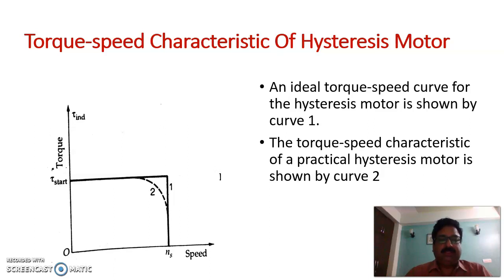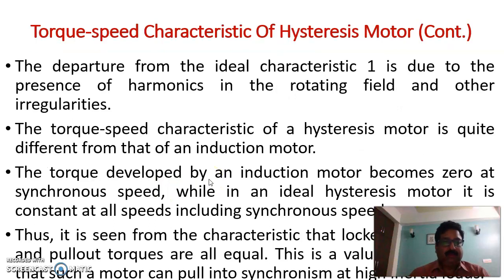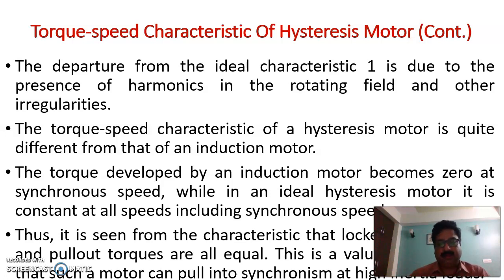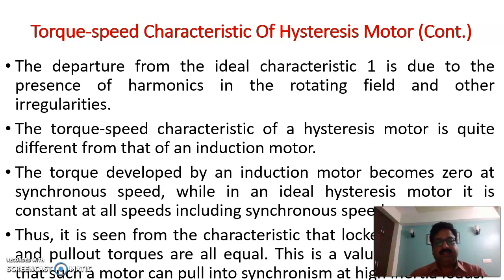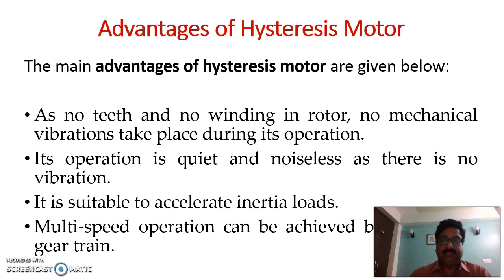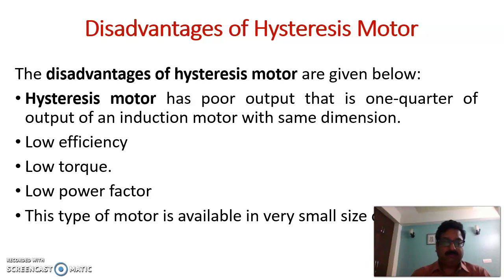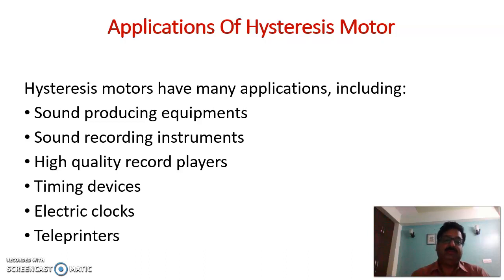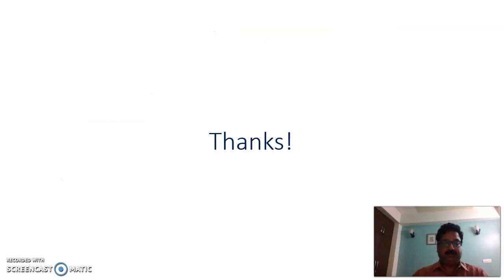Single Phase Synchronous Hysteresis Motor characteristics and applications